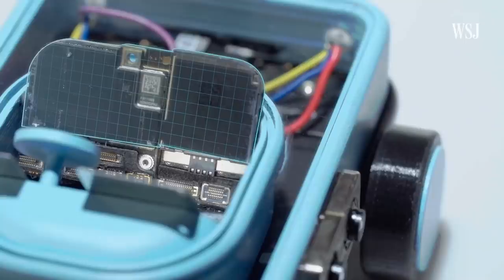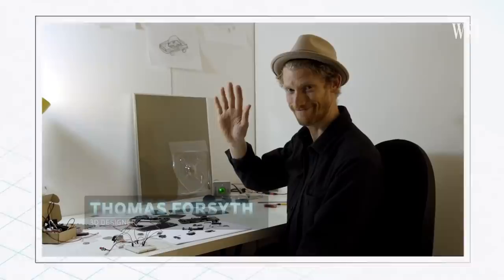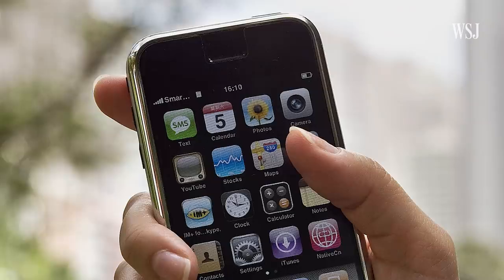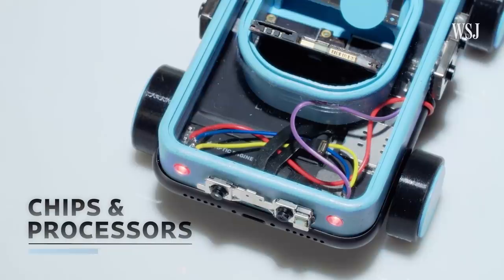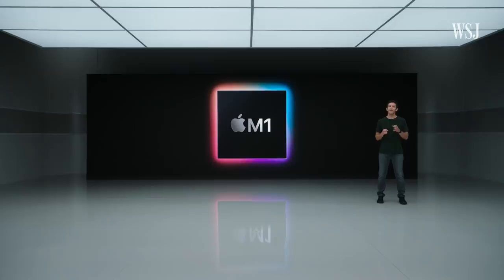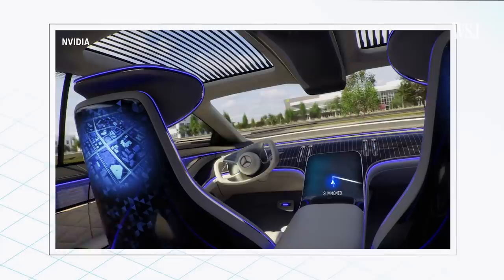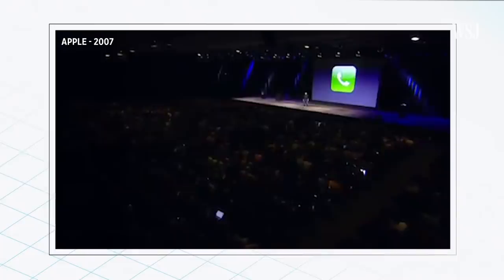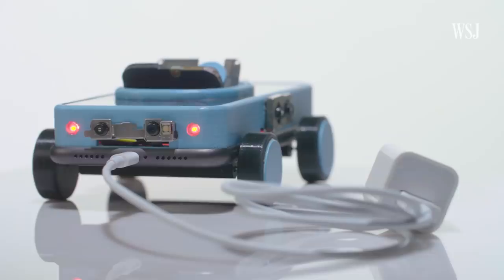What It Would Take for Apple to Make a Car | WSJ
As tech companies become a key part of the auto industry, cars are looking more like giant computers on wheels. To understand why a tech giant like Apple might want to make a car, we built one out of iPhone parts. Photo illustration: Alex Kuzoian/WSJ